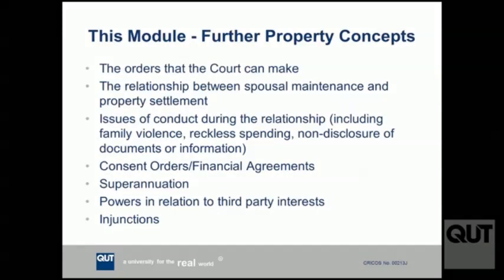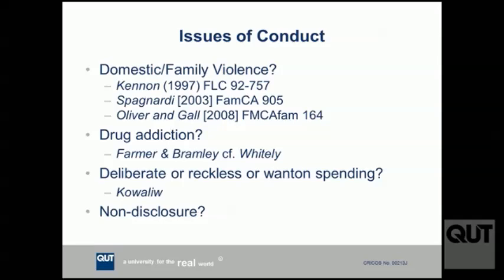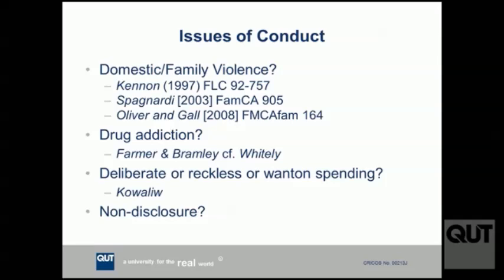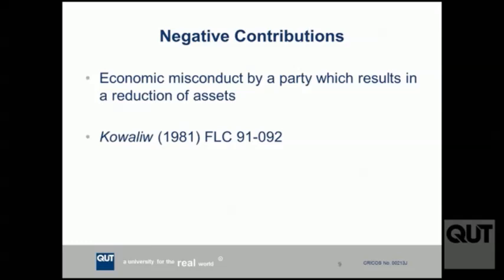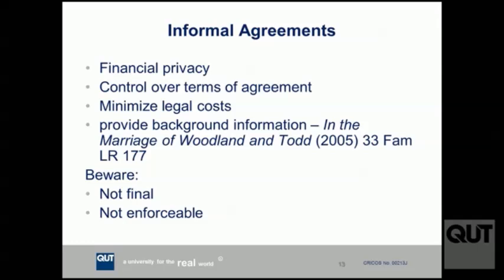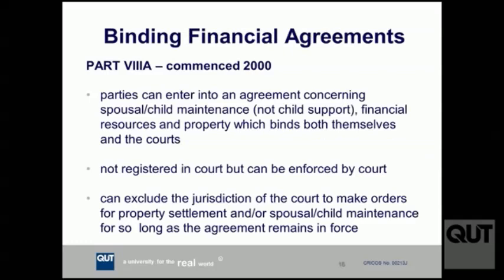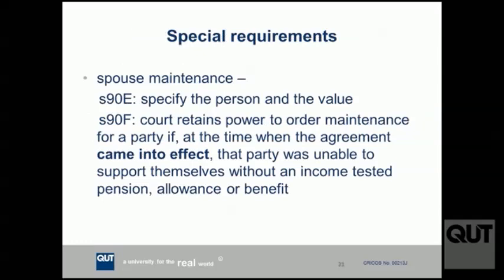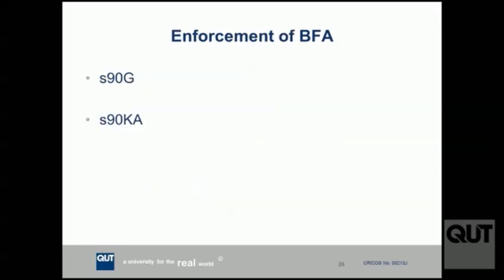LLB243 Week 11 podcast 1